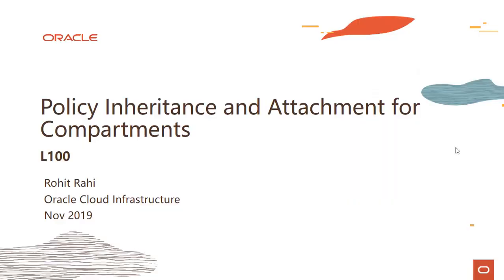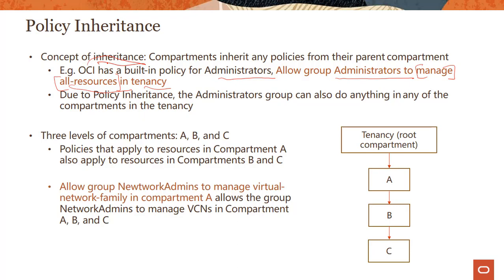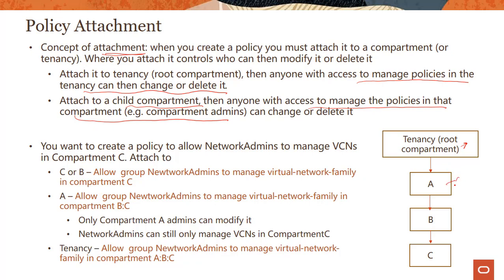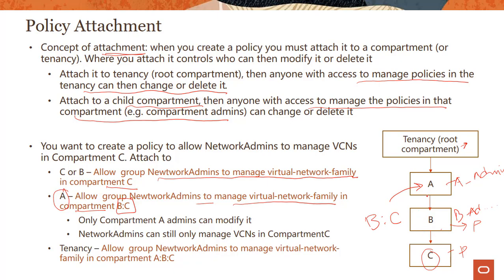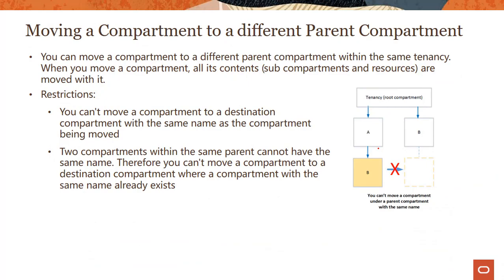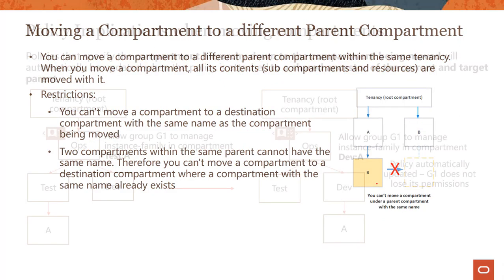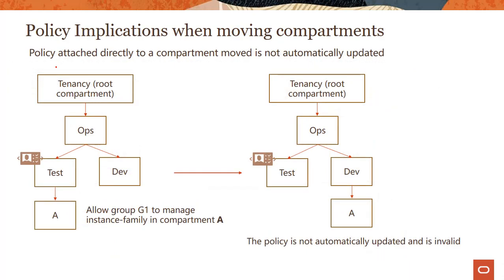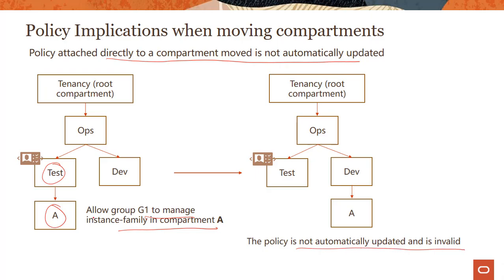IAM Level 100 - Part 4: Policy Inheritance and Attachment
Discussion on Policy Inheritance and Attachment for Compartments

1080p/720p HD.